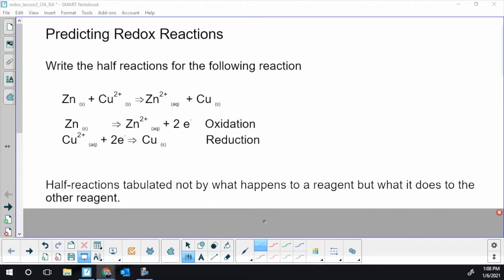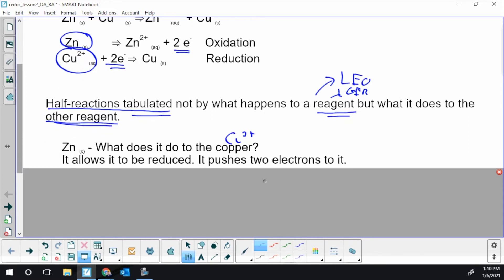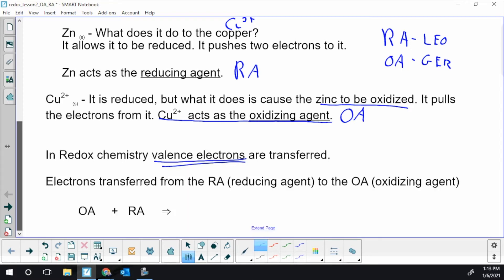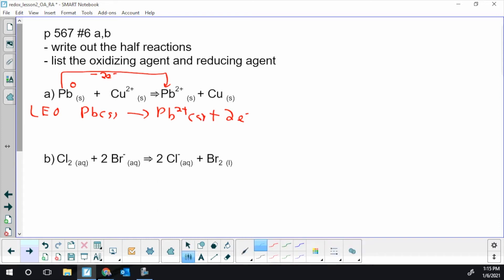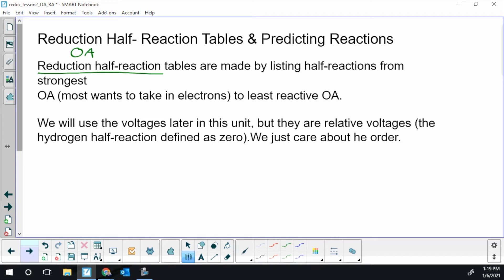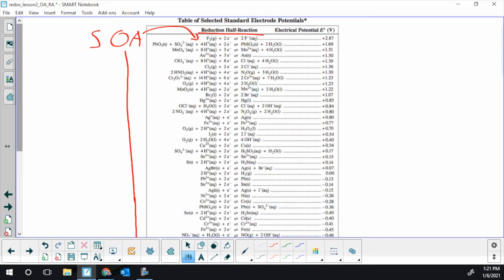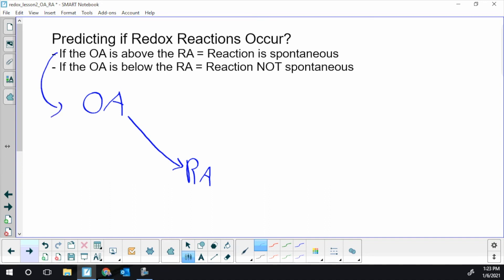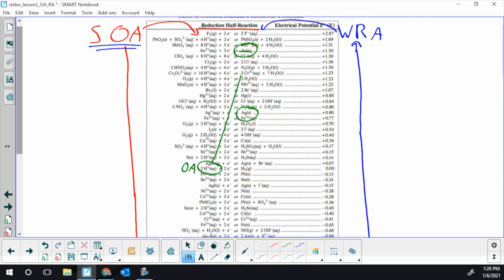Lesson 2 Oxidizing Agents (OA) and Reducing Agents (RA) Intro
Using the positions of OA's and RA's in a reduction table to predict if a reaction will occur - Alberta Chemistry 30 - Redox Unit - Diploma Prep